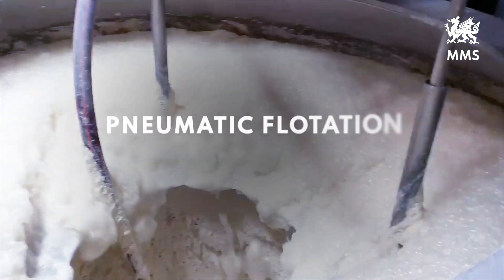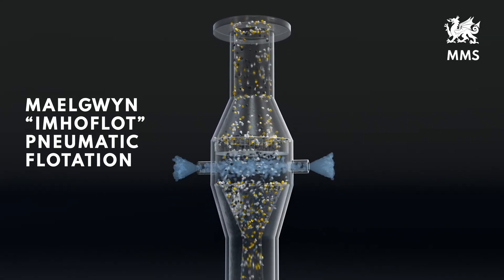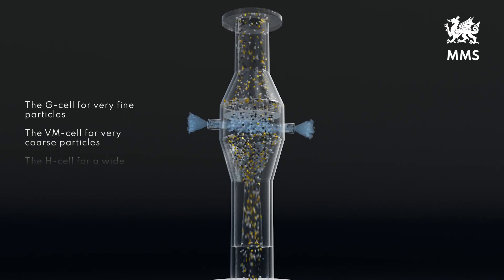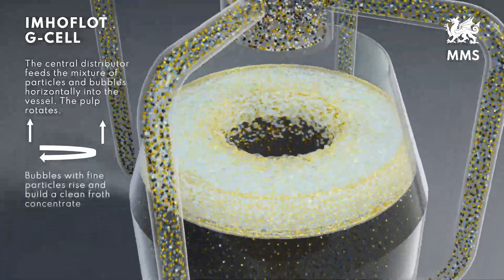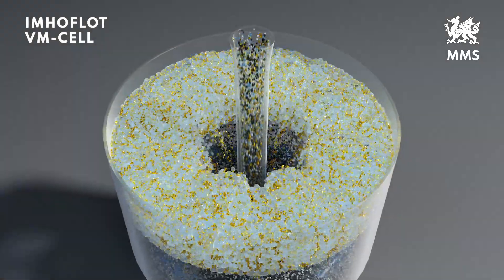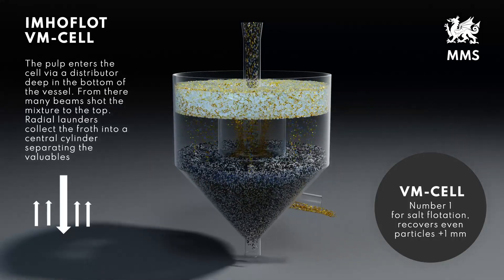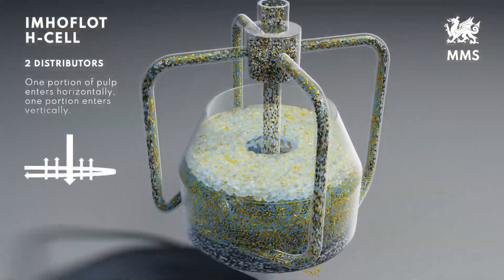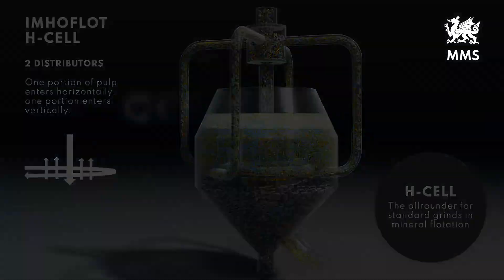Maelgwyn - Principles behind Imhoflot Reactor Separation Flotation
The Imhoflot 1.0 range of cells builds upon 40 years of research and global installations to offer a low capex cell with the leading ultrafine particle recovery.

The cost of the units and small footprint per throughput means that enhanced ultrafine recovery is now within the resources of every flotation plant manager.

Maelgwyn Mineral Services Ltd has a global network of certified lab partners who can conduct metallurgical testing to confirm performance at lab scale.

Containerised pilot plants can then be rented for onsite trials.

Reach out to Steve Flatman, Juan-David Van der Merwe, Ahmad Hassanzadeh or Wiehan Botes to discuss the options for your project.